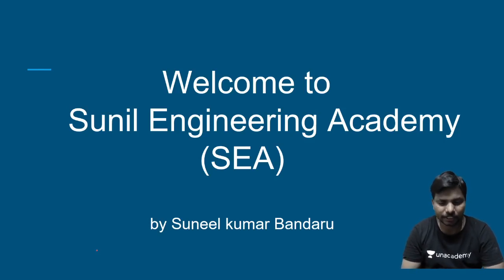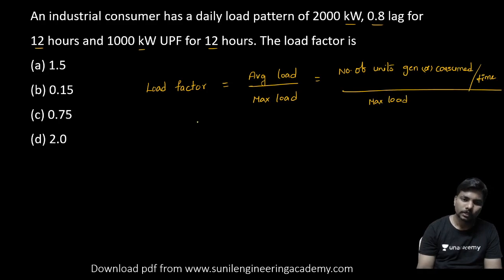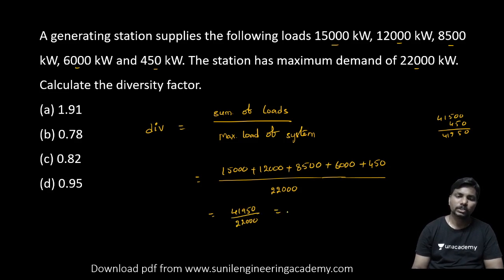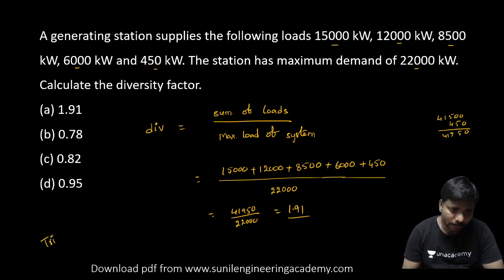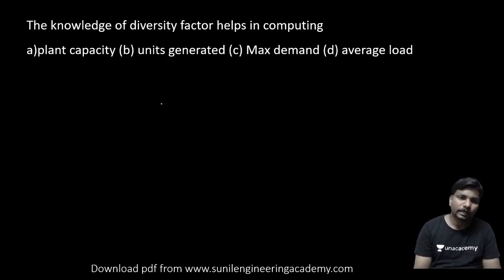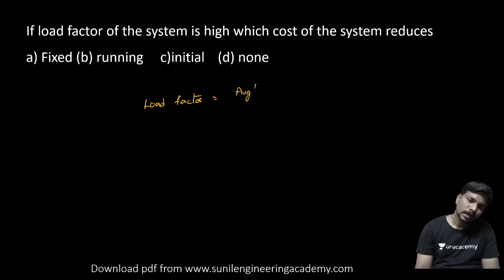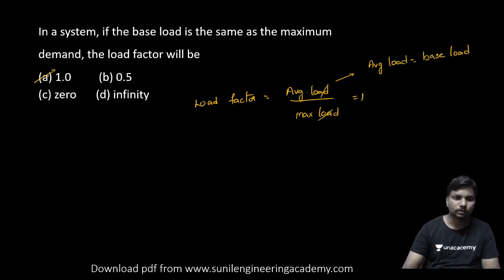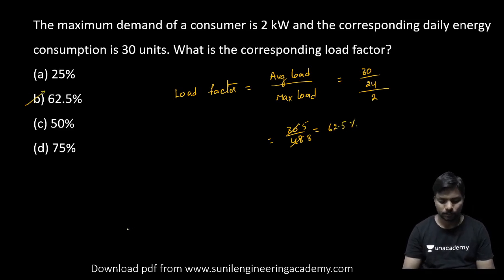Power systems MCQ - 5 By Suneel sir ; Electrical Engineering-SSC JE -RRB JE- BEL EAT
TO DOWNLOAD Electrical Engineering HAND WRITTEN NOTES PDF & MCQ
AND --CLICK ON MENU--- CLICK ON SSC JE/State A.E  PDF DOWNLOAD TAB

REFFERAL CODE "SUNEELSIRSSC" TO GET DISCOUNT

BEST BOOKS FOR RRB JE CBT 2/ SSC JE
BEST BOOK TO PRACTICE (EXCELLENT BOOK )
ELECTRICAL ENG BOTH B.TECH AND DIPLOMA LEVEL
ELECTRICAL ENGINEERING BY J.B GUPTHA